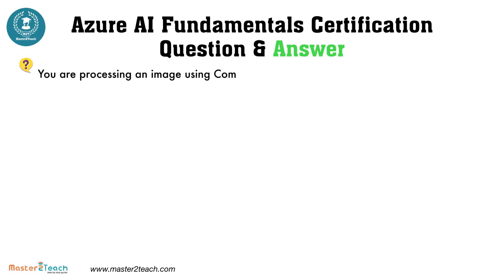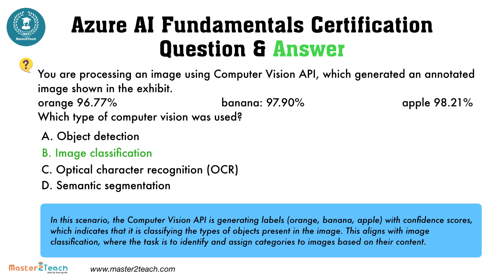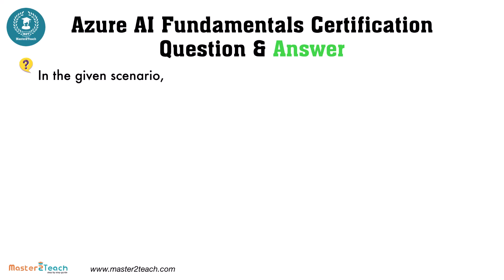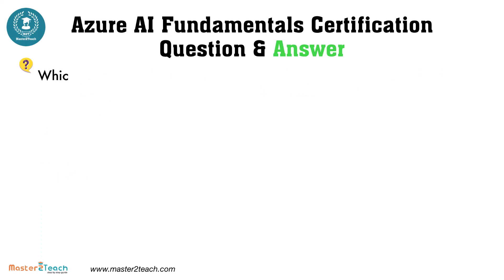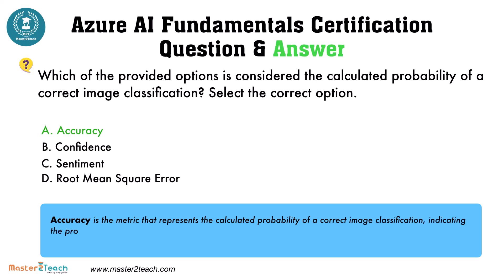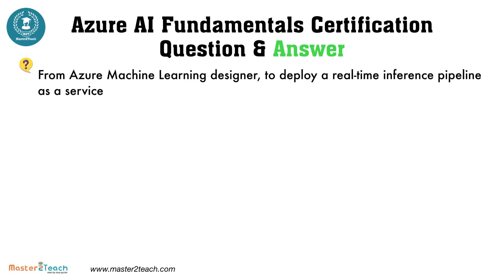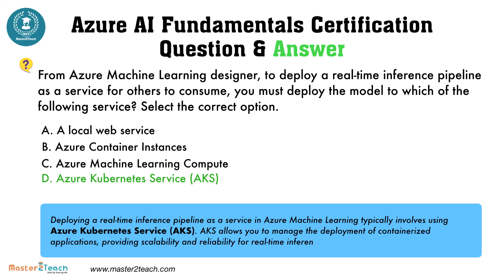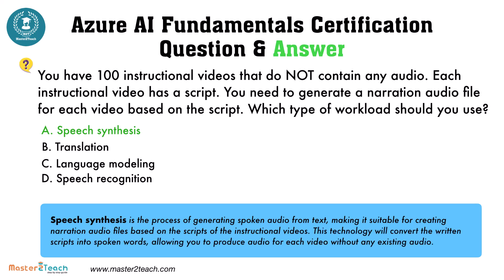Azure AI Fundamentals Certification Question & Answer 16 - AI 900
Azure AI fundamentals Certification Question and Answer - AI 900

You are processing an image using Computer Vision API, which generated an annotated image shown in the exhibit.
orange 96.77%
banana: 97.90%
apple 98.21%
Which type of computer vision was used?
The options are:
A. object detection.
B. image classification.
C. optical character recognition (OCR).
D. semantic segmentation.

Which type of machine learning should you use for following scenario:
Predict the sea level in meters for the next 10 years.
Select the correct option.
The options are:
A. classification.
B. clustering.
C. regression.

In the given scenario, select the correct principle of Responsible AI. A predictive app provides audio output for visually impaired users.
The options are:
A. Transparency.
B. Accountability.
C. Fairness.
D. Inclusiveness.

Which of the provided options is considered the calculated probability of a correct image classification? Select the correct option.
The options are:
A. Accuracy.
B. Confidence.
C. Sentiment.
D. Root Mean Square Error.

You are planning to deploy an Azure Machine Learning model as a service that will be used by client applications. Which three processes should you perform before you deploy the model?
The options are:
A. Model Evaluation.
B. Model Training.
C. Data Encryption.
D. Model Retraining
E. Data Preparation.

From Azure Machine Learning designer, to deploy a real-time inference pipeline as a service for others to consume, you must deploy the model to which of
the following service? Select the correct option.
The options are:
A. a local web service.
B. Azure Container Instances.
C. Azure Machine Learning Compute.
D. Azure Kubernetes Service (AKS).

You have 100 instructional videos that do NOT contain any audio. Each instructional video has a script. You need to generate a narration audio file for each video based on the script. Which type of workload should you use?
The options are:
A. speech synthesis.
B. translation.
C. language modeling.
D. speech recognition.

What is one action Microsoft takes to support ethical AI practices in Azure OpenAI? Select the correct option.
The options are:
A. Logs users out of Azure OpenAI Studio after a period of inactivity to ensure it's only used by one user.
B. Provides Transparency Notes that share how technology is built and asks users to consider its implications.
C. Allows users to build any application, regardless of harmful effects, to ensure fairness.